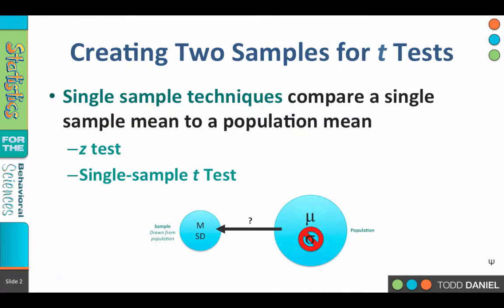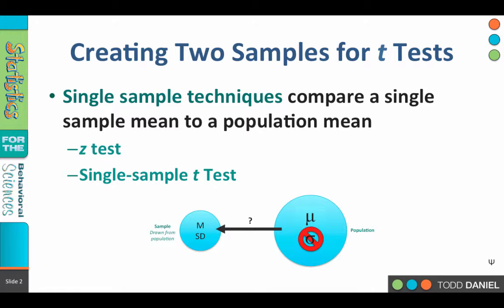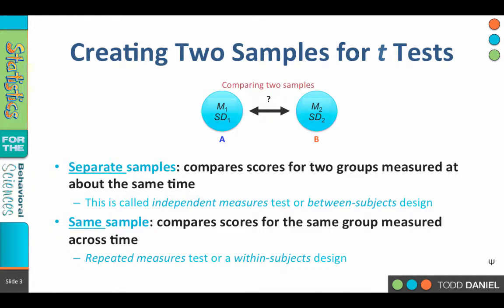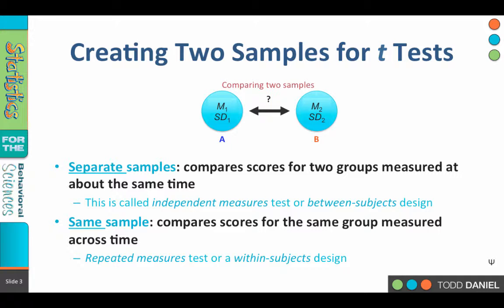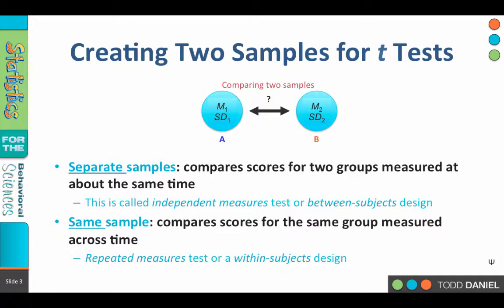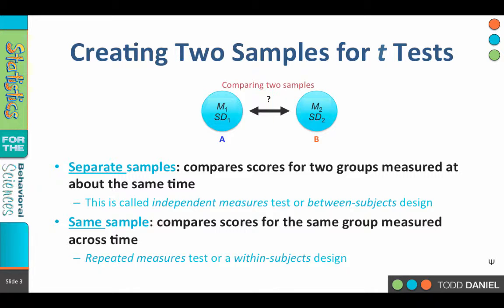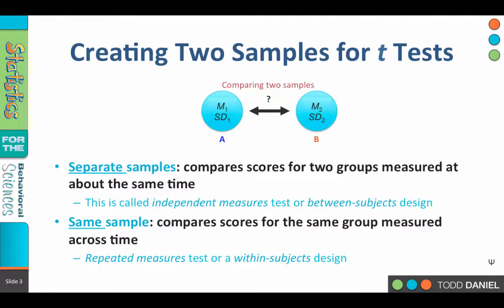11-1 Creating Two Samples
Table of Contents:

00:10 - Creating Two Samples for t Tests
01:00 - Creating Two Samples for t Tests